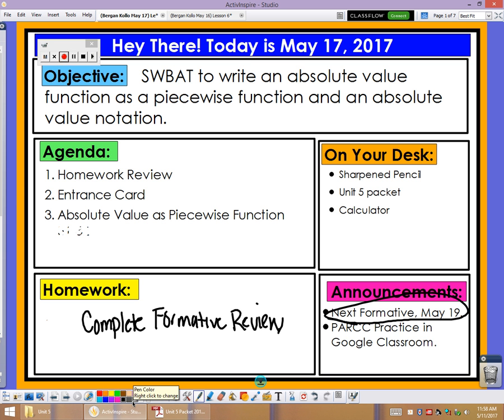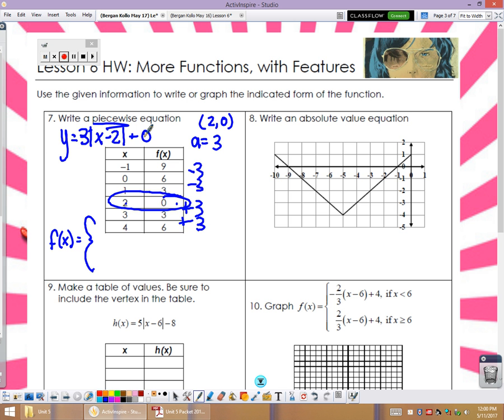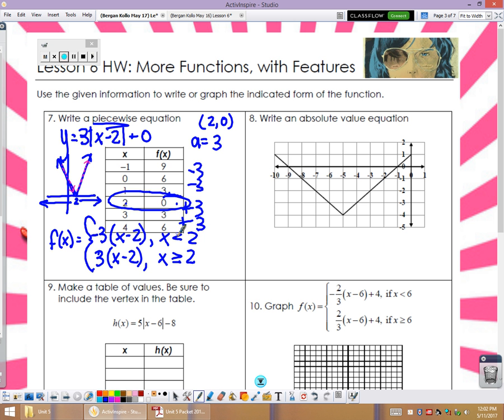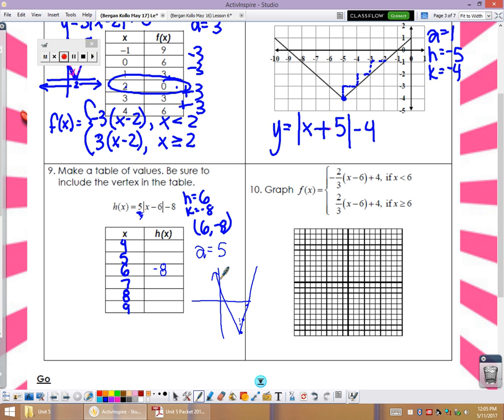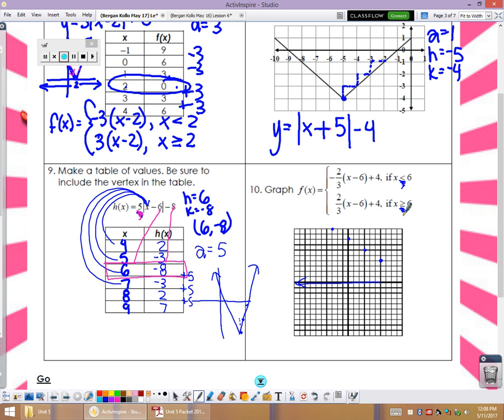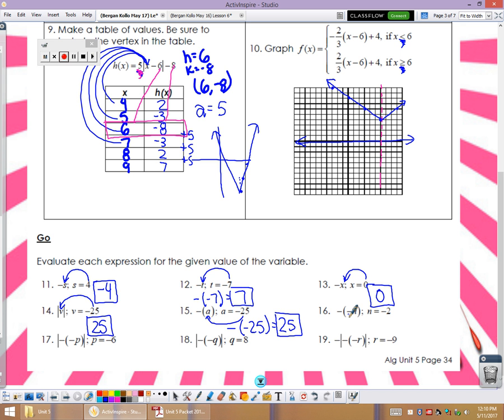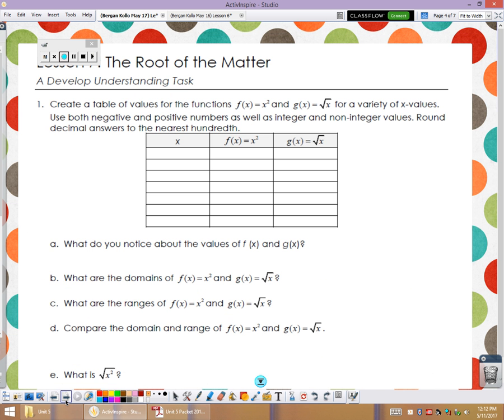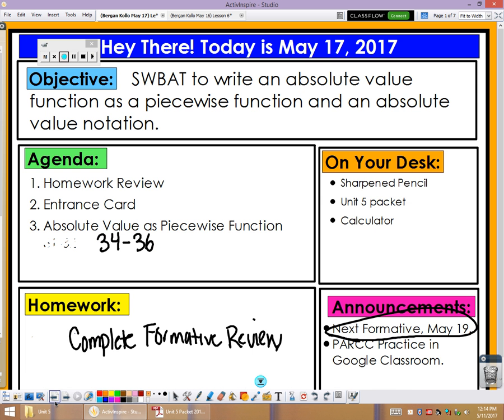5 17 Correct Absolute Value and Piecewise